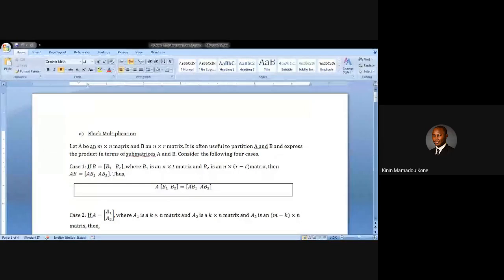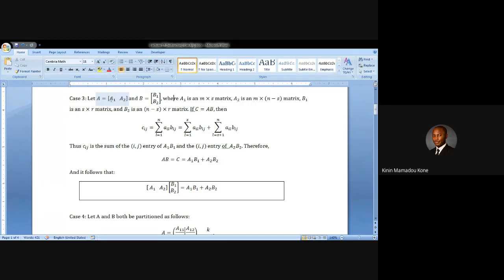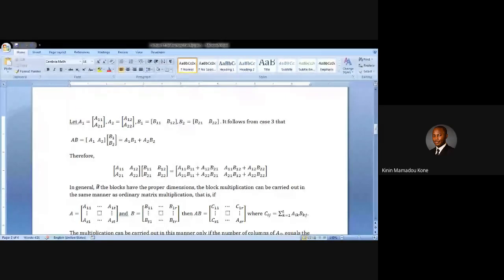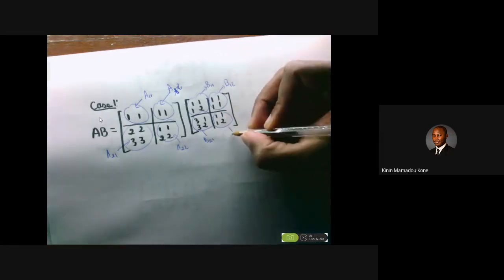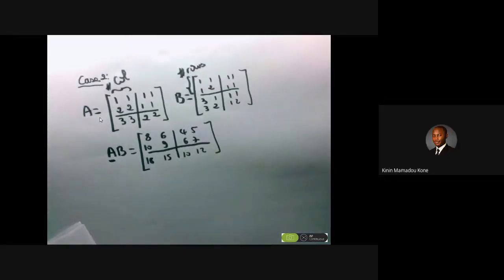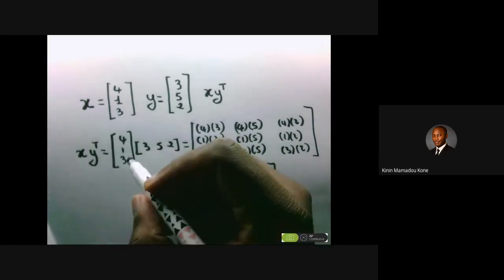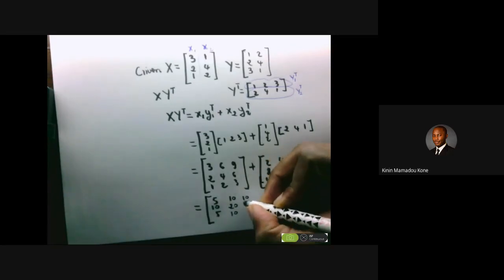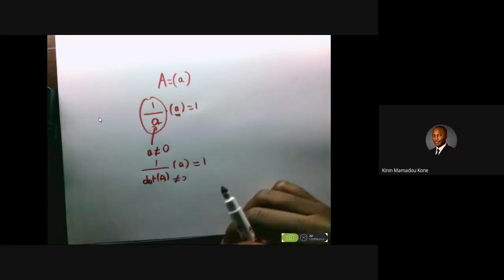Lecture 17 2020 12 02 at 05 15 GMT 8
Introduction to linear algebra lecture 17